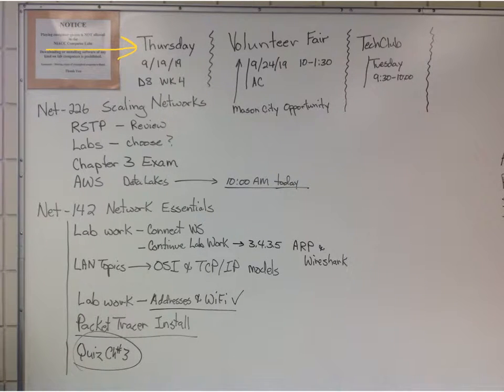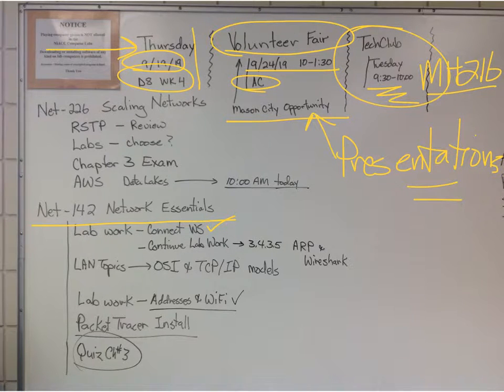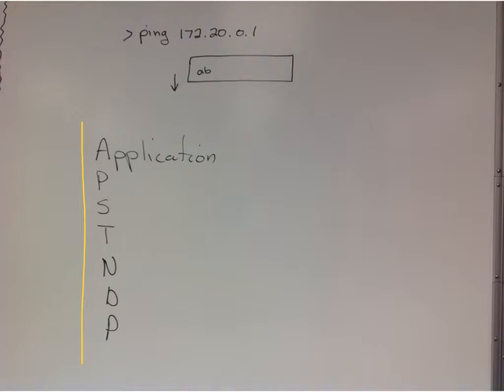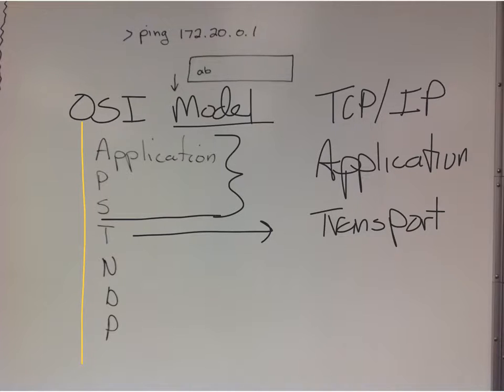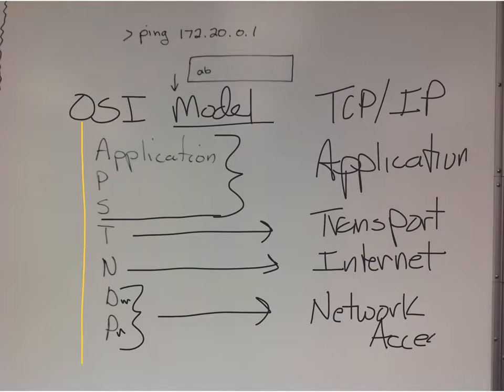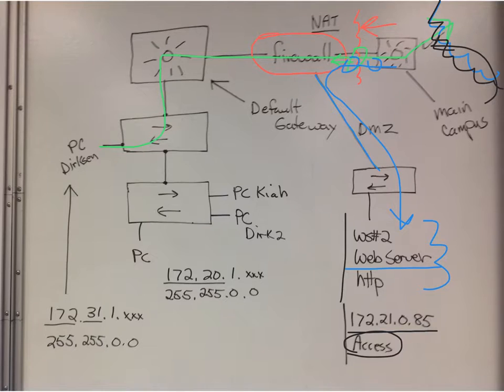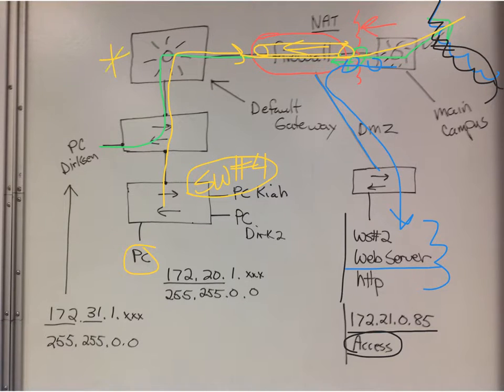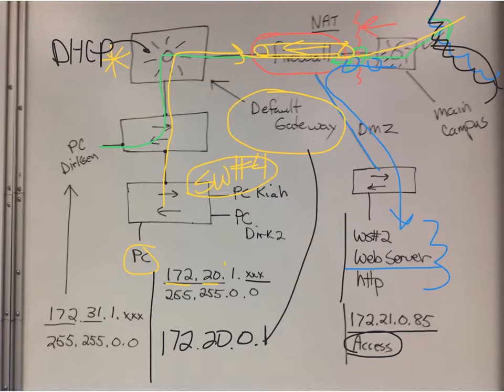NET-142 WBR-F19 9-20 D8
OSI and TCP/IP models and understanding LANs function